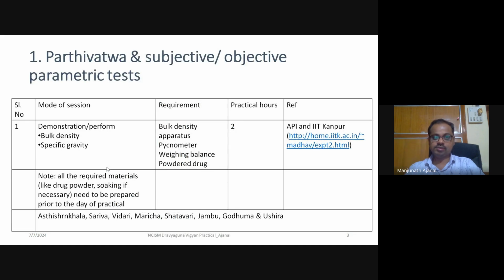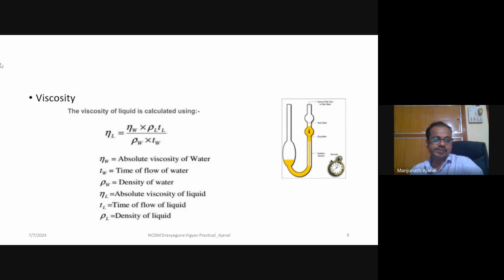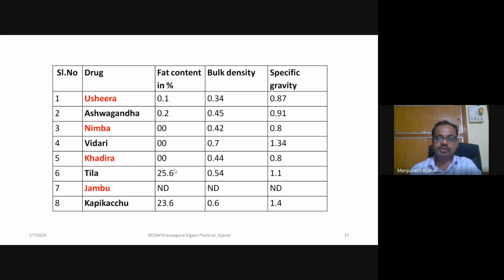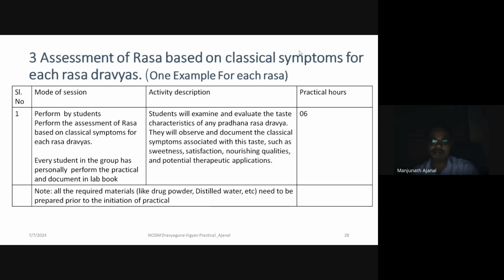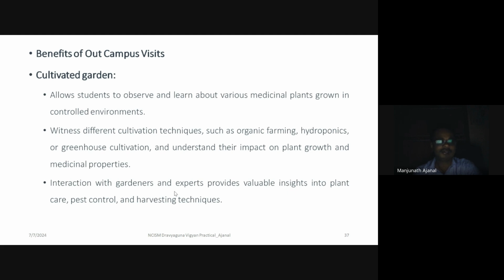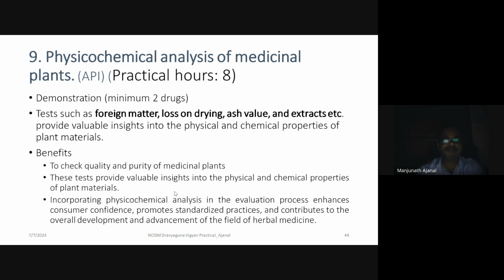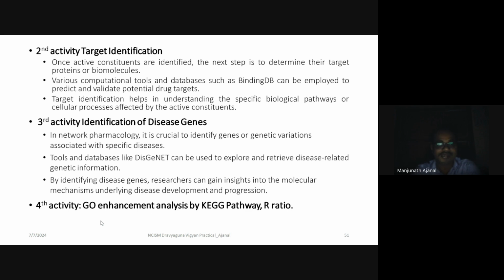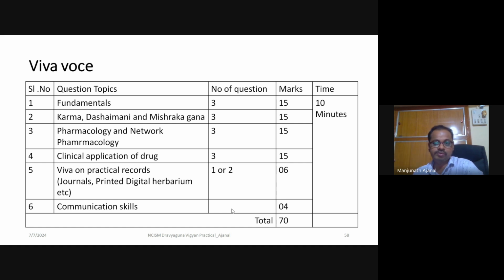VAP Dravyaguna Sambhasha 07 July 2024